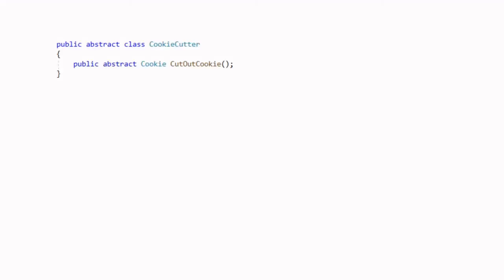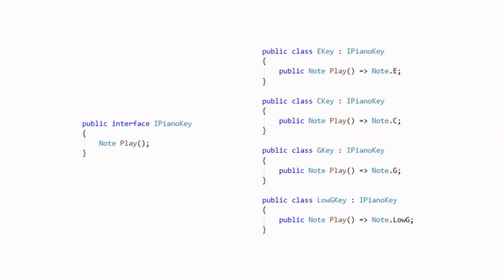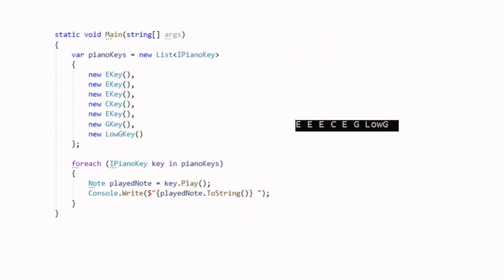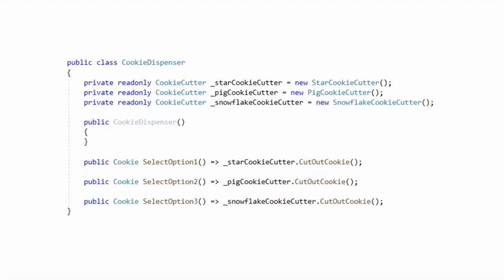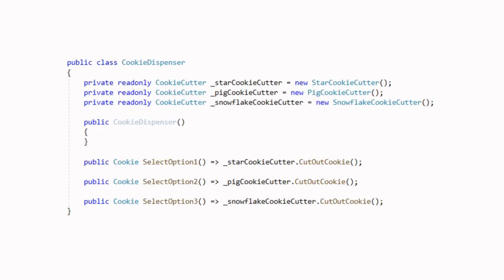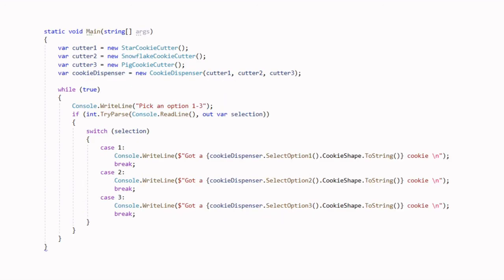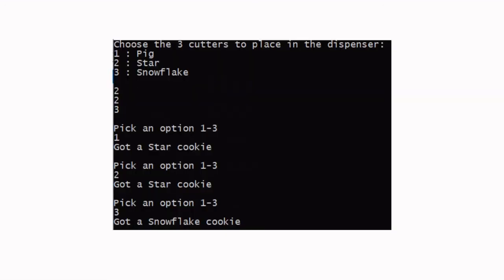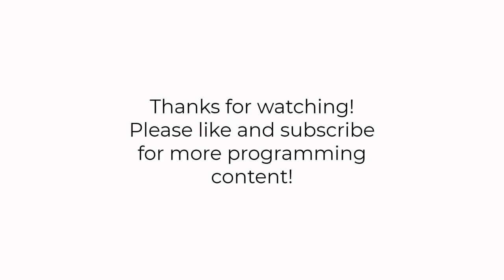Polymorphism Explained - Learn to Code Intermediate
What is polymorphism? We explain polymorphism in an easy to understand way using simple to follow analogies and examples.

In this lesson, we learn what polymorphism is and how it can help us make our code more robust. We look at a use case where polymorphism makes our code more future proof by allowing us to change behavior by passing in polymorphic types as constructor parameters.

00:00 Polymorphism
00:17 What is polymorphism?
00:40 Real-world analogies
01:52 Inheritance and Interfaces
03:38 Inheritance VS Interfaces
04:05 Why it's useful
06:09 Inversion of Control
08:00 Main Takeaways